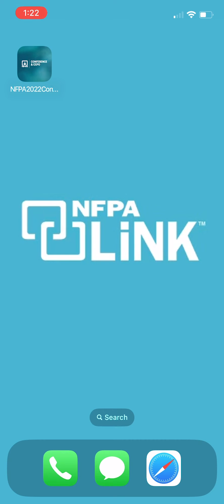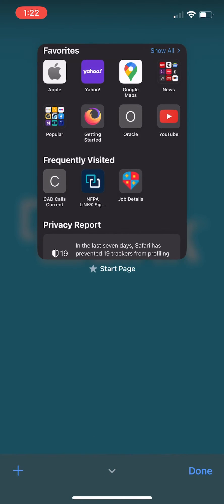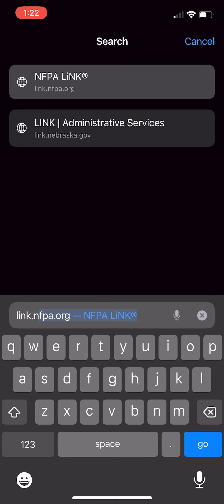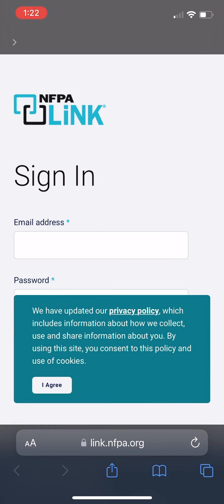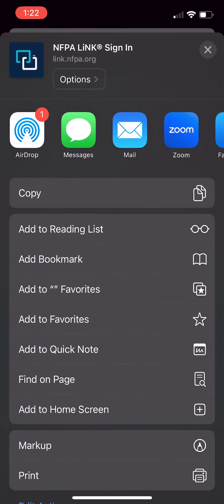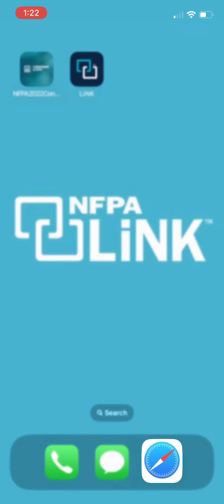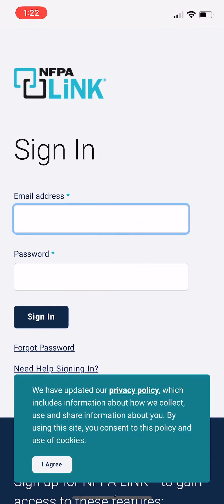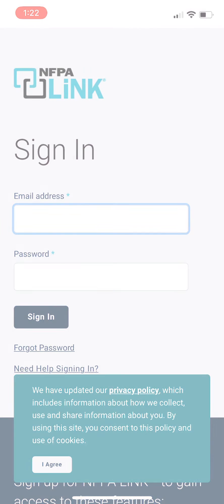Learn to Install the NFPA LiNK® App on an iPhone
Welcome to the NFPA LiNK® YouTube channel, for knowledge and tips related to codes and standards in electrical, fire, and life safety.

For instant digital access to exclusive NFPA® expert content and commentary, NFPA LiNK is your window to productivity.

This video answers the question: How can the NFPA LiNK app be added to an iPhone?

Using an iPhone, first open the Safari browser and navigate to link.nfpa.org. Click on the share button in the bottom-middle of the window and select “Add to Home Screen.”

Check that the app now appears with the other apps on your phone. Click the app to sign in. Once signed in, the app keeps you signed in for even quicker instant digital access to NFPA codes, standards, support, and tips.

Don’t forget to set any frequently used codes to “offline mode” in case cell service or Wi-Fi connection is unavailable.